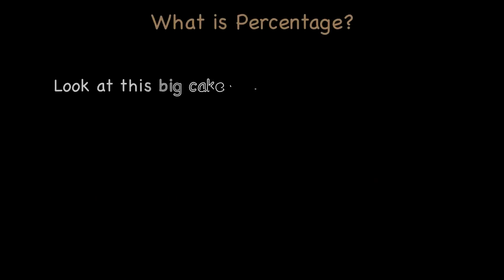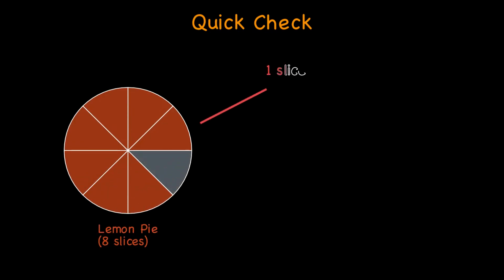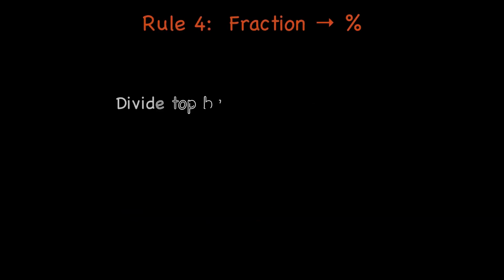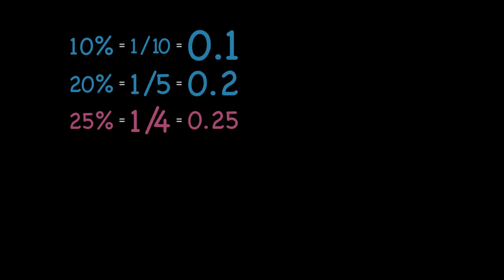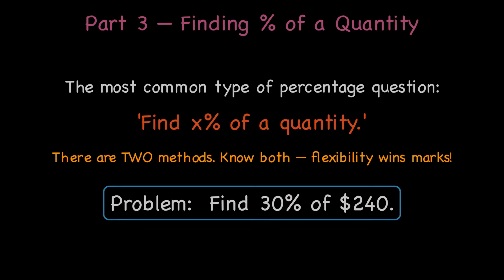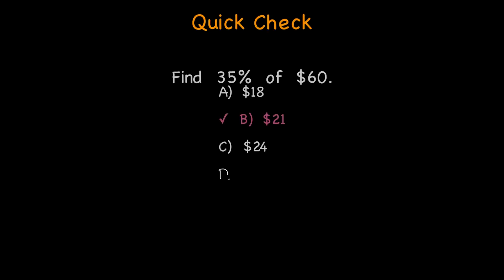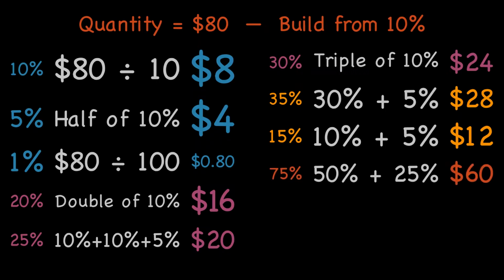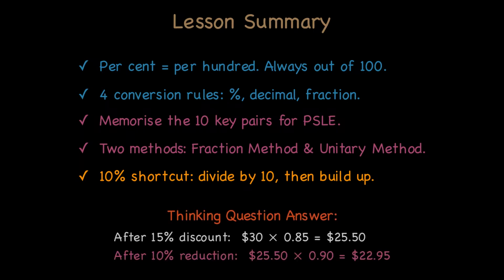P6 - Percentage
covers basics of percentage for psle, join kicci.sg if you want interact with AI teacher